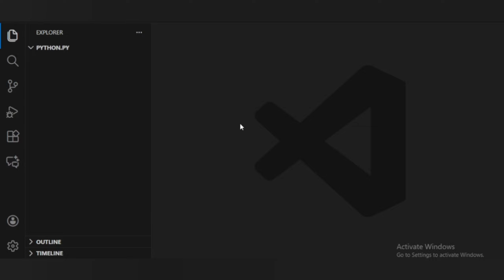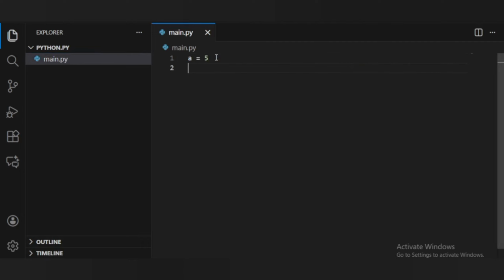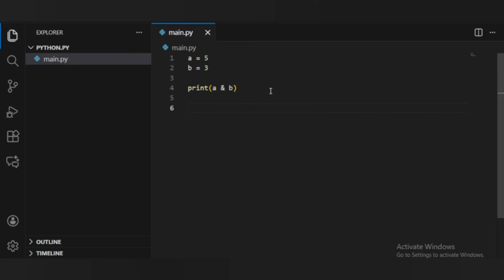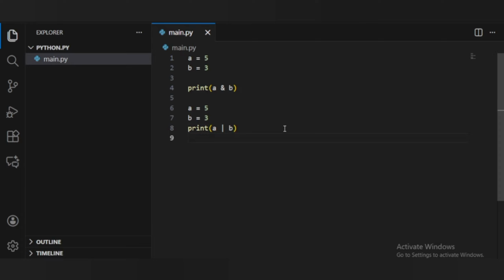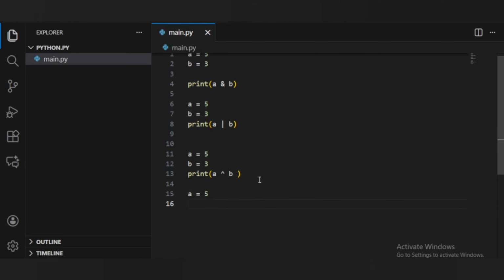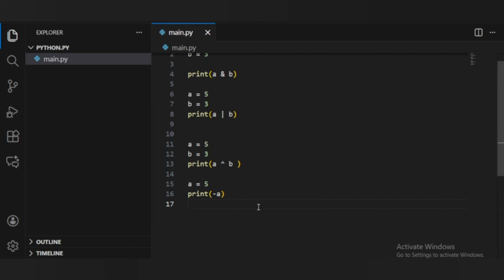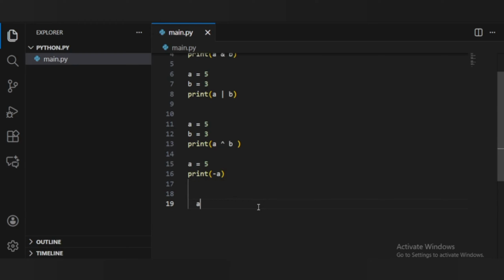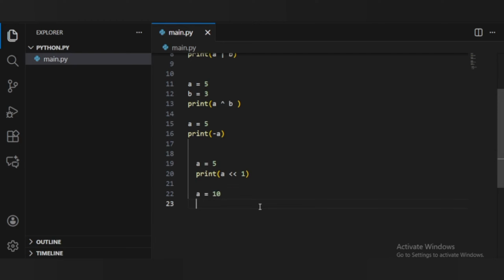Bitwise Operators in Python | AND, OR, XOR, Shift Operators Explained with Examples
Welcome to this beginner-friendly Python lecture!
In this video, I explain Bitwise Operators in Python in a clear and simple way with real coding examples. Bitwise operators are used to perform operations on binary numbers and are very important for Python programming, interview questions, competitive programming, and low-level operations.

In this tutorial, you will learn:

✔ What bitwise operators are
✔ How binary representation works in Python
✔ Bitwise AND (&) operator
✔ Bitwise OR (|) operator
✔ Bitwise NOT  operator
✔ Bitwise XOR  operator
✔ Left Shift  operator
✔ Right Shift   operator
✔ How Python handles bits and integers
✔ Practical examples for each operator
✔ Real-world uses of bitwise operations in programming

By the end of this video, you will understand how to use all Python bitwise operators correctly and confidently. This lesson is perfect for beginners, students, and anyone learning Python from scratch.